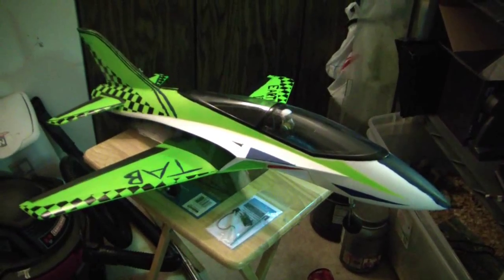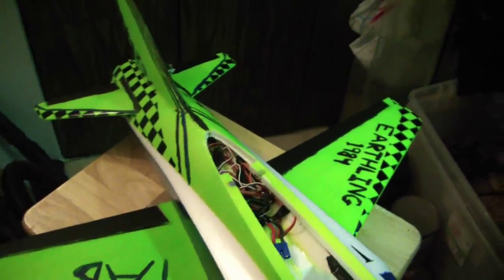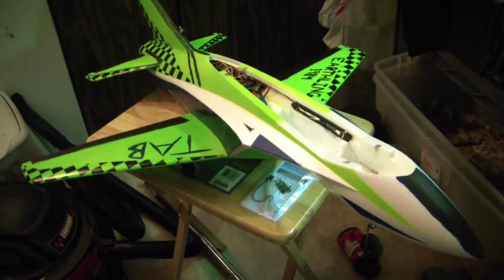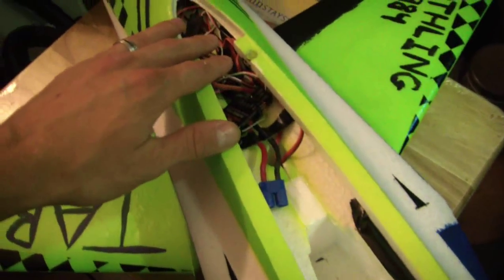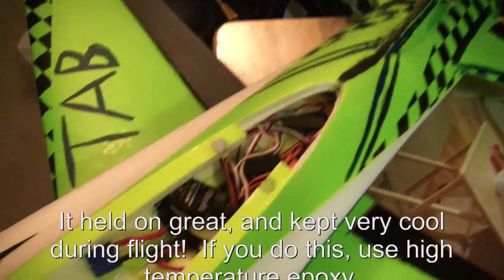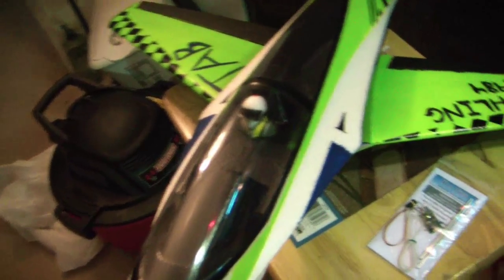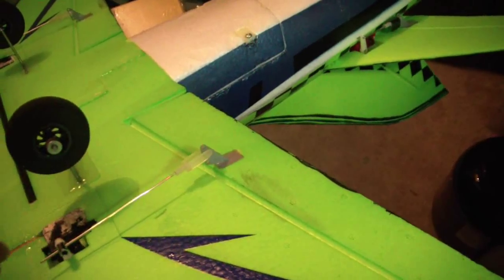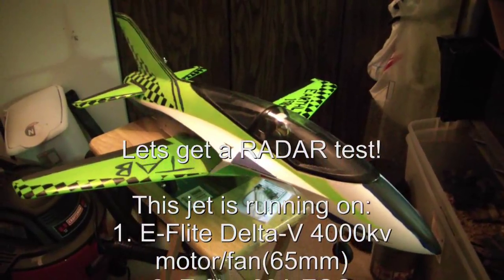Nitroplanes Concept X Jet MODIFIED! 100MPH!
I got the foam only kit of this jet and put in my own electornics(listed blow).  In this video I got a 99MPH radar test.  Since this video I have got it over 110MPH!

Electronics include:
1. E-flite Delta-V 480 4000kv motor/fan unit
2. E-flite 60A ESC
3. Spektrum AR6110E Receiver
4. Parkzone SV80 and E-flite DS75 servos
5. E-flite 4cell 2100mAh 30C lipo